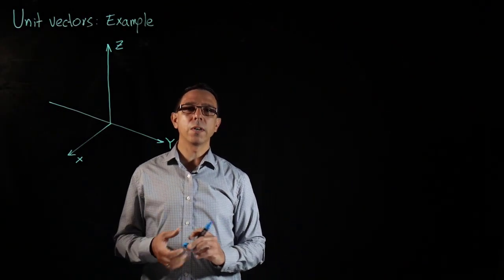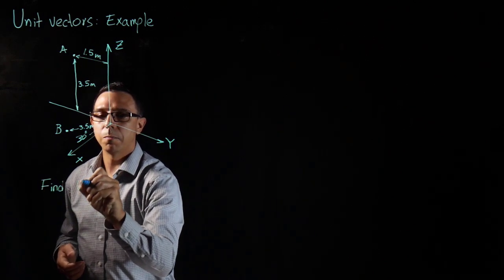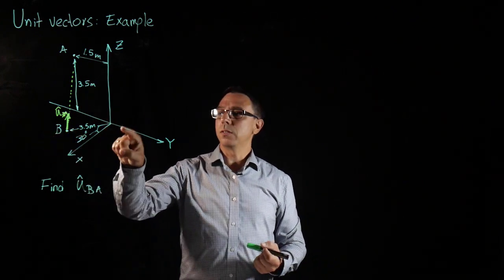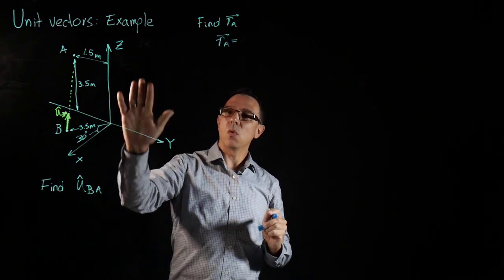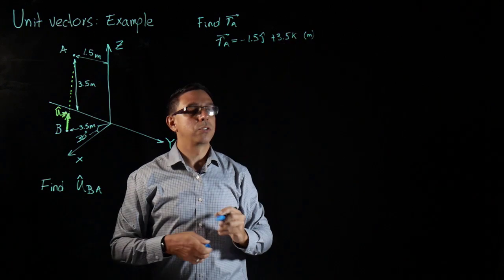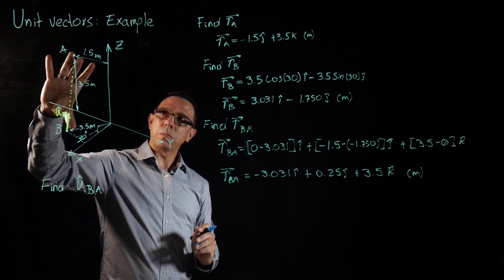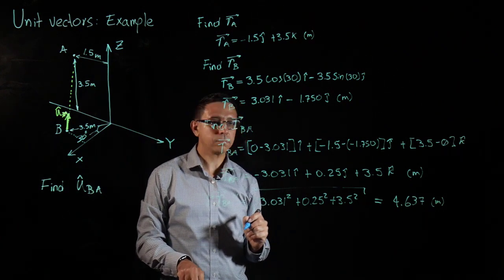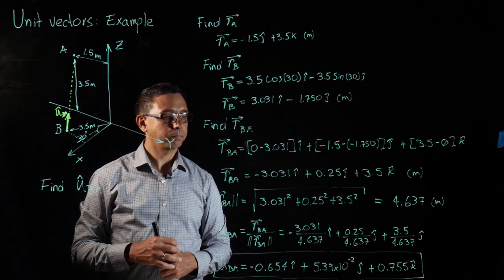Unit Vector: Example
This video presents an example of unit vectors within the context of statics